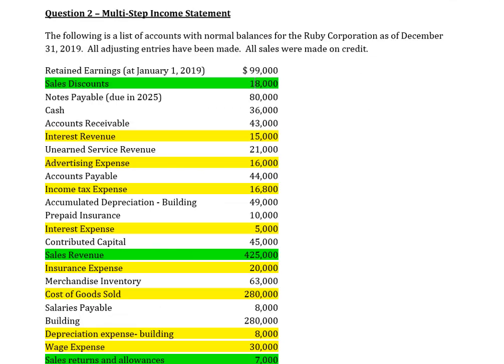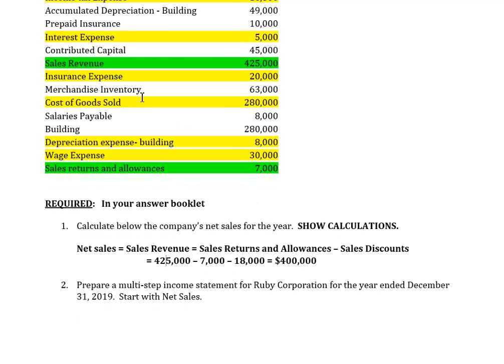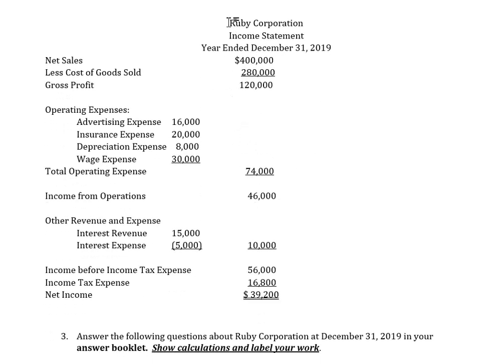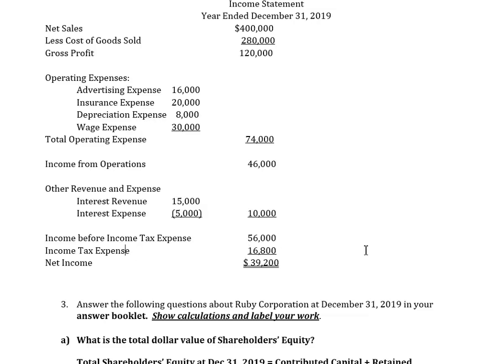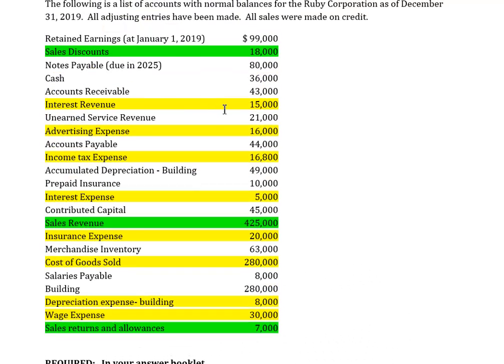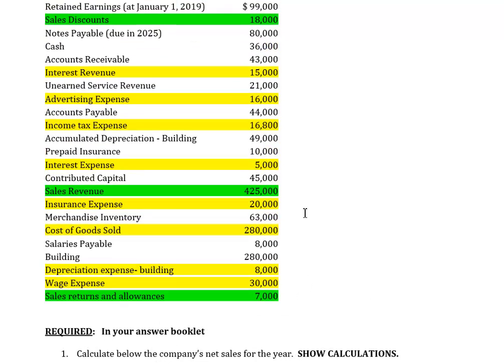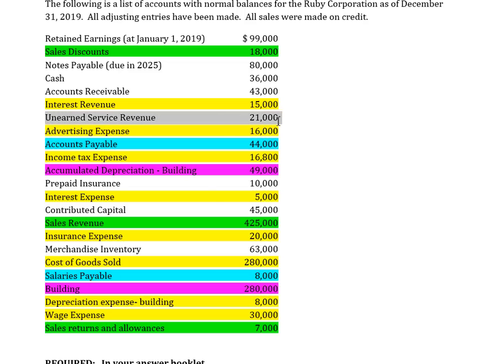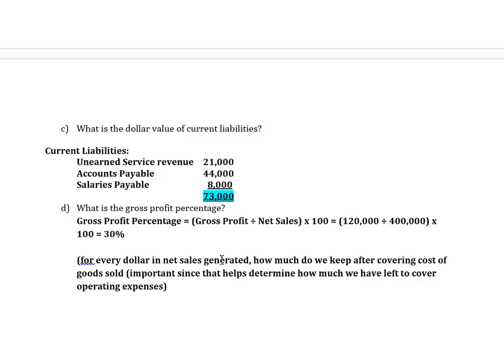Question 2 - Multi-Step Income Statement